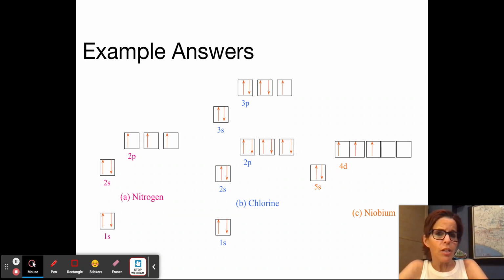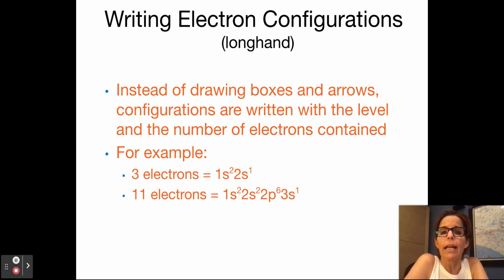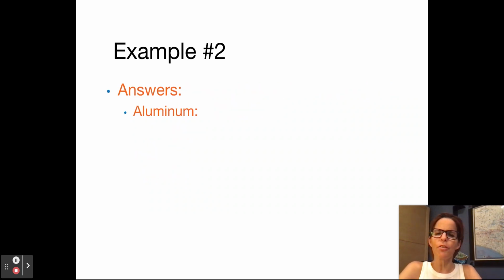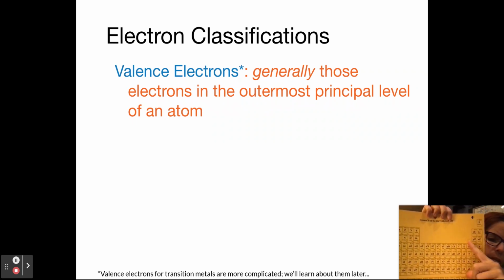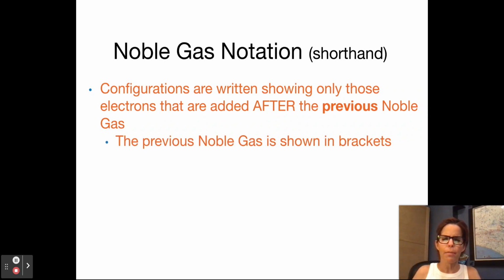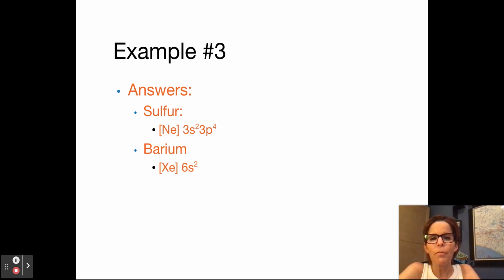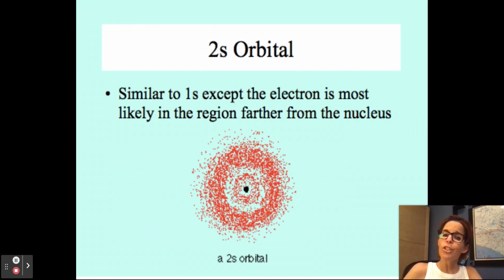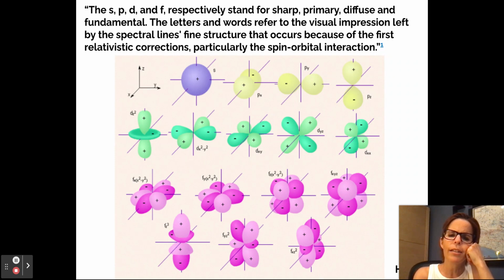Electron Configurations KJ - Google Slides